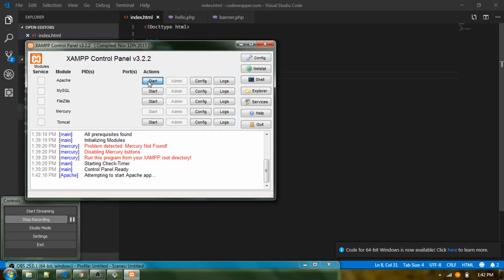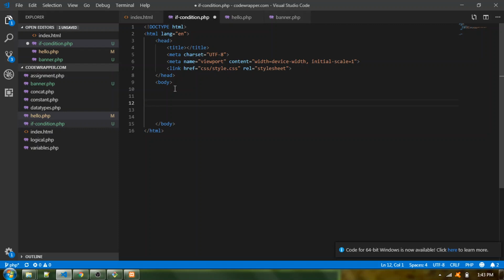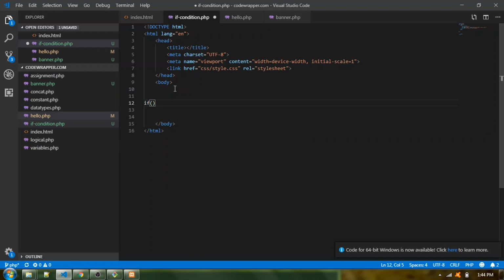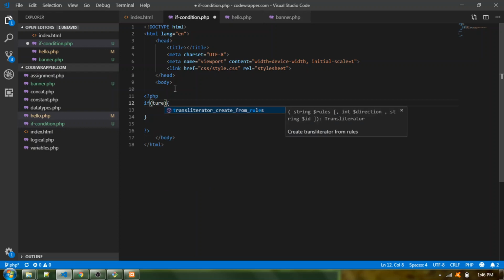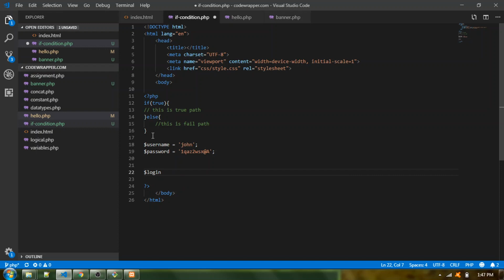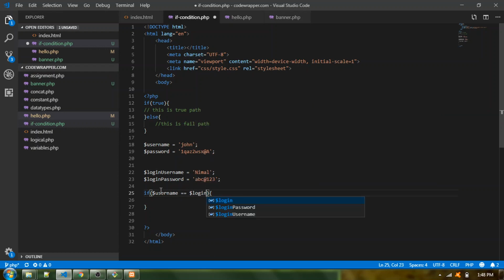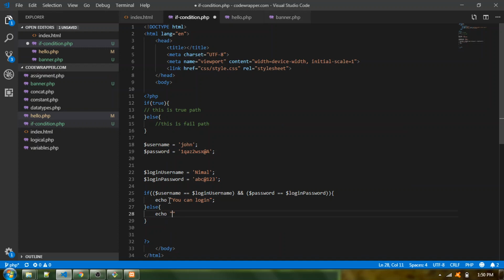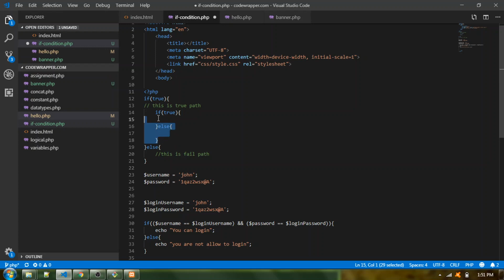Selection with IF Else (Part 1)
In this video tutorial I'll explain use of conditional statement, and use if..else to implement conditions.
checkout to php branch